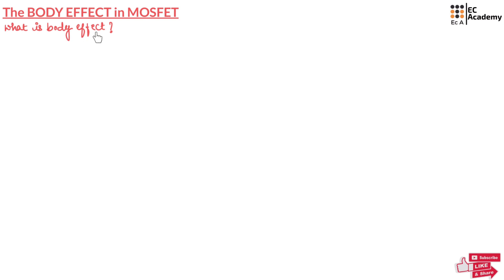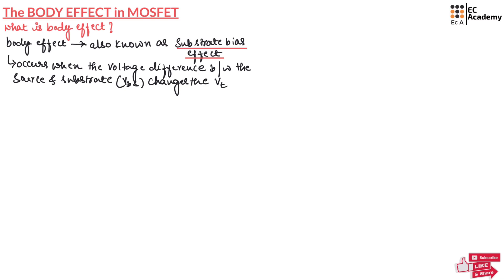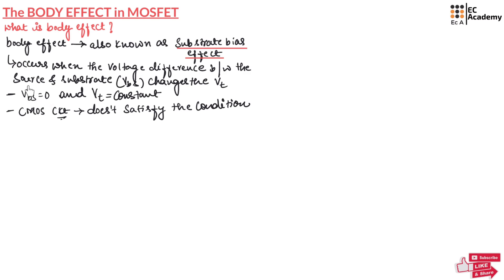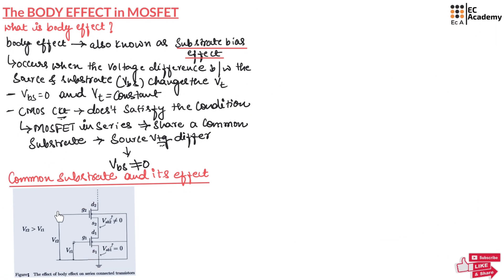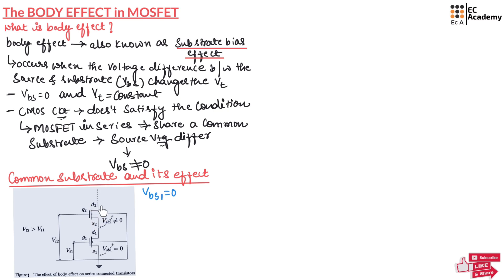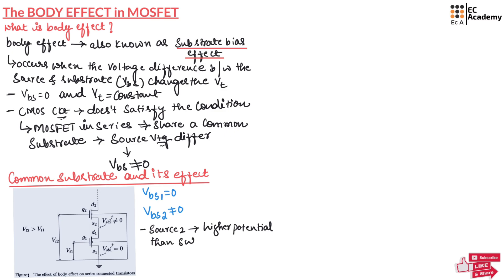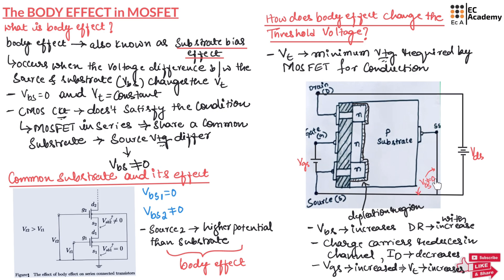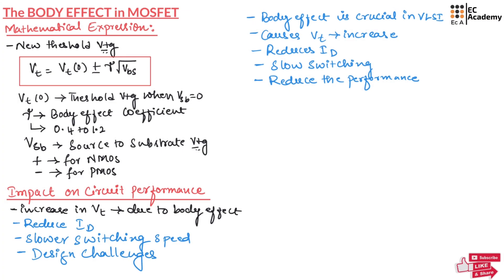The Body Effect in MOSFET | Threshold Voltage Shift Explained with Formula & Impact | EC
In this detailed lecture from EC Academy, we explain the Body Effect in MOSFETs, also known as the Substrate Bias Effect, and how it influences the Threshold Voltage (Vt) of the transistor. This concept is crucial for VLSI Design, CMOS Technology, and competitive exam prep like GATE.

📚 Topics Covered:

What is Body Effect?
Why Vbs ≠ 0 in CMOS circuits
How Body Effect increases Vt
Mathematical expression of Body Effect
Impact on circuit performance (Id reduction, slower switching)
Common substrate effects in series MOSFETs
Design challenges in VLSI
🔍 Learn with diagrams and clear explanation to strengthen your fundamentals in electronics!